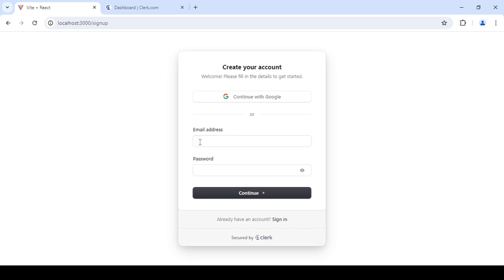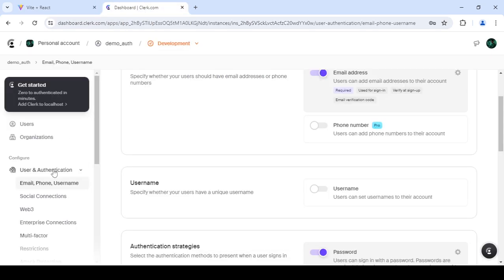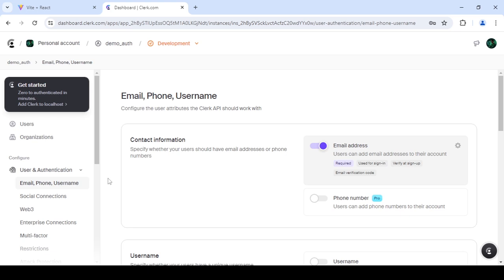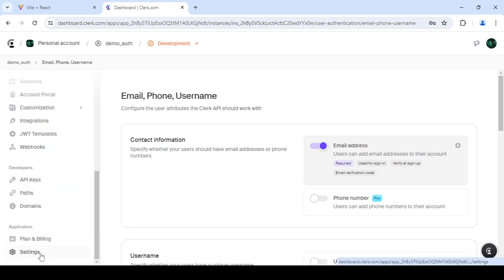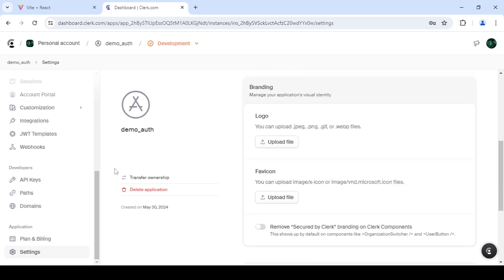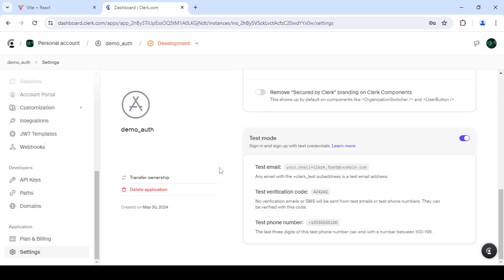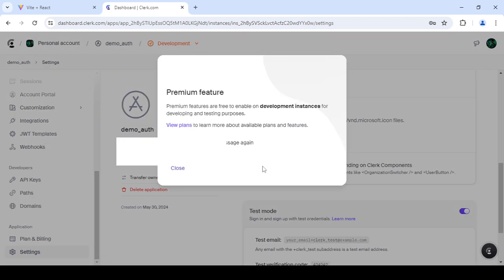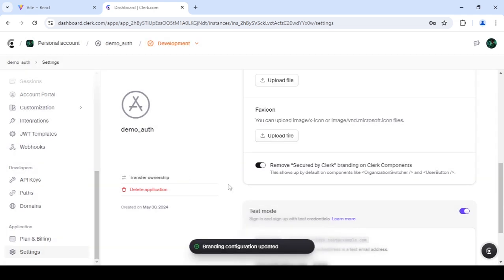Clerk Authentication: Email and Verification Code For Testing In React JS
Discover how to effectively use Clerk's fake emails and verification codes for testing purposes. This video will show you where it is and what it looks like.